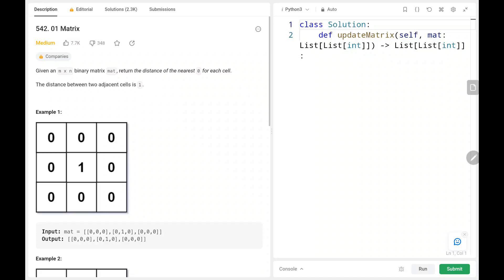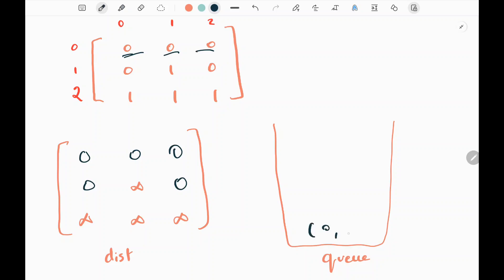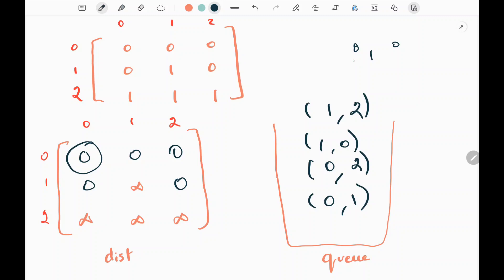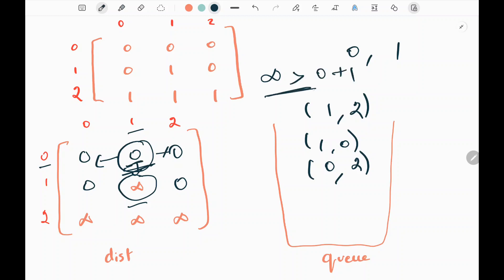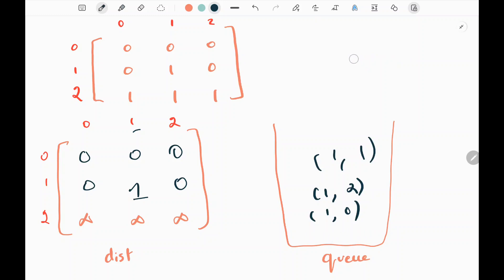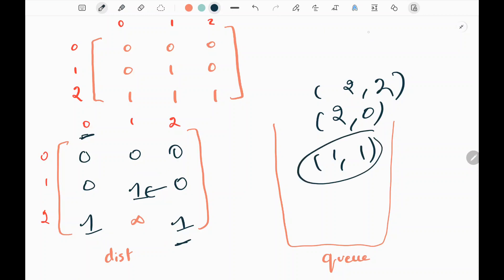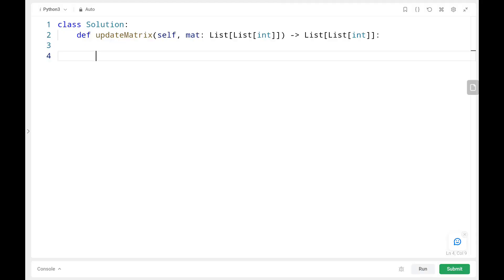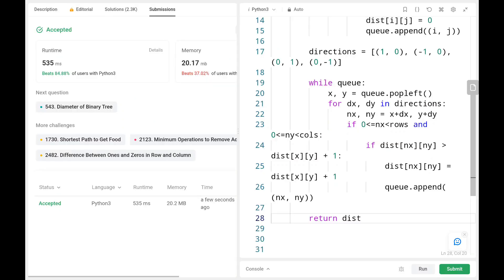01 Matrix - Leetcode 542 - Python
This video talks about solving a leetcode problem called 01 Matrix.